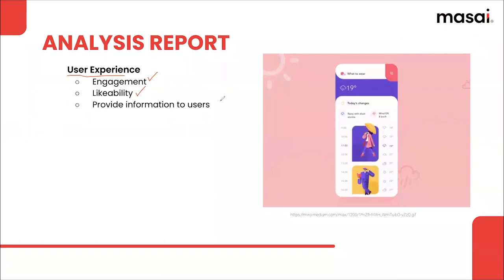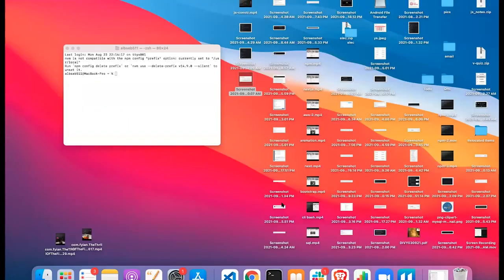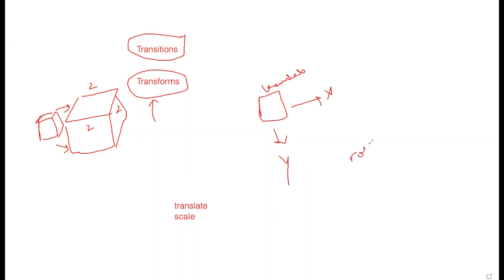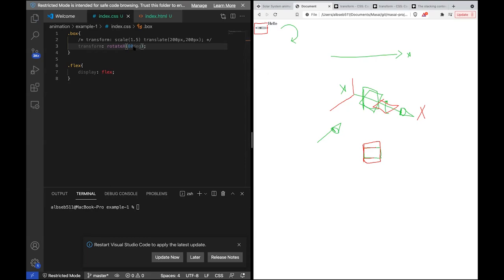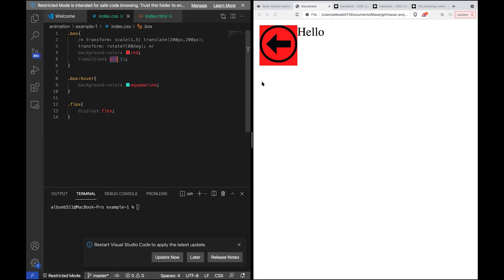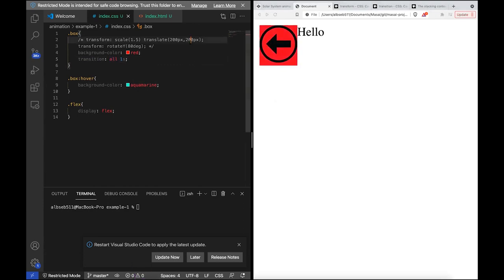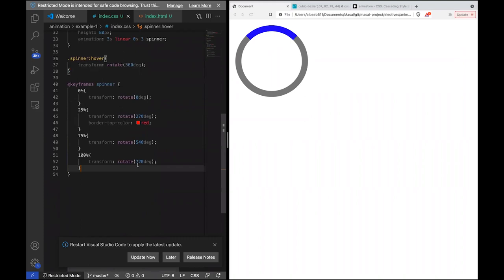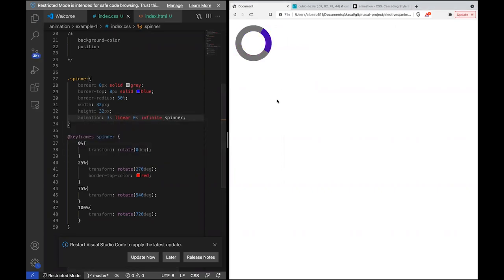Introduction to Animation using CSS [Animation Lecture 1]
CSS animations make it possible to animate transitions from one CSS style configuration to another. Animations consist of two components, a style describing the CSS animation and a set of keyframes that indicate the start and end states of the animation's style, as well as possible intermediate waypoints.

Check out the video in which our instructor takes you through the basics of CSS animations and much more.

This video is LECTURE-1 of the animation series.

About Masai
Masai is an outcome-driven career institute where you can study at ₹0 upfront fee & pay us only if you get a job of ₹5,00,000/- per year or more, after course completion. Else, you learn for free.